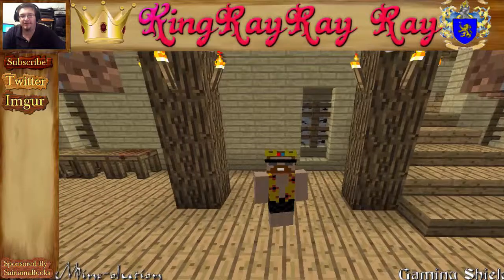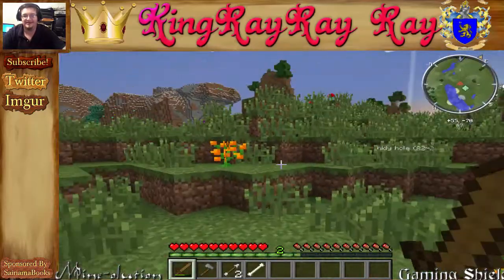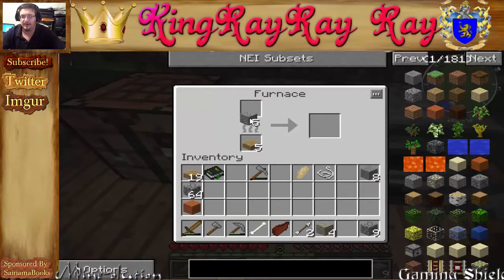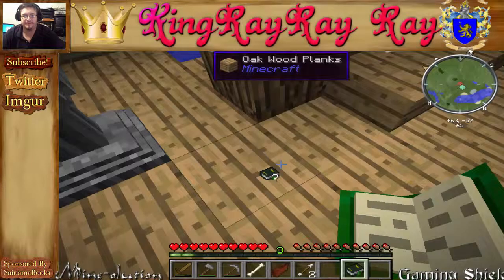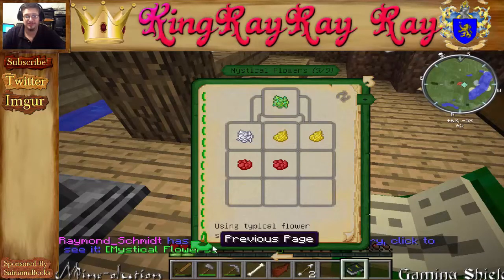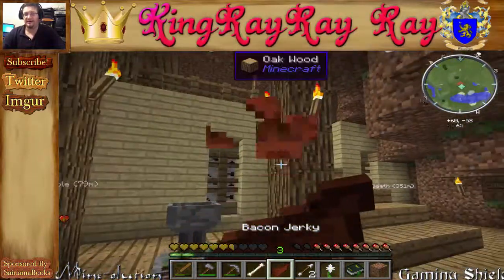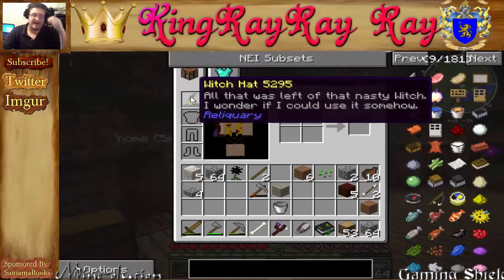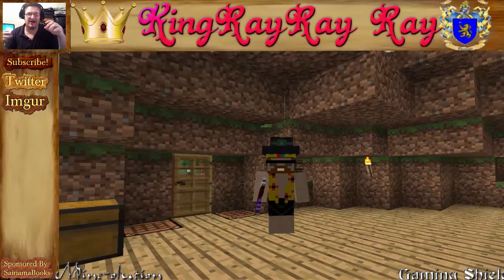The KingPack - S1E3: Petal Apothecary / Pure Daisy / Wand of The Forest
NOW WE GET STARTED!

Credentials - Any and all music in this video was not made by me and belong to their rightful makers!

Thumbnail by: Vazek

Other Channel(s) To Check Out -